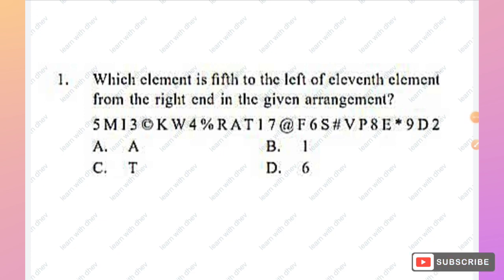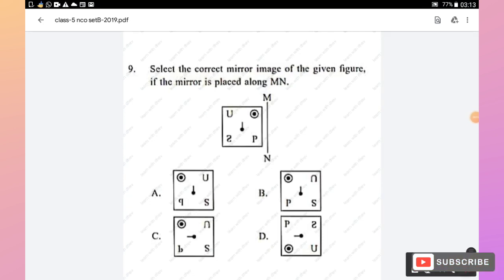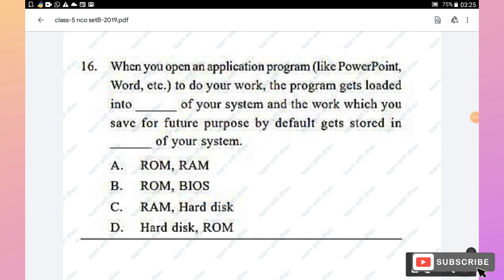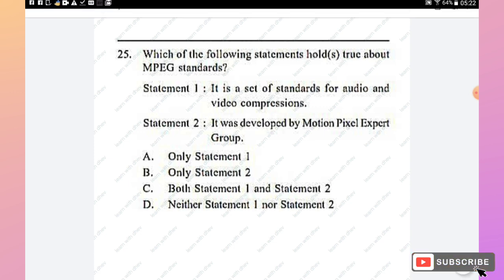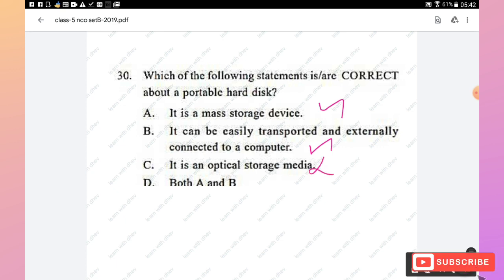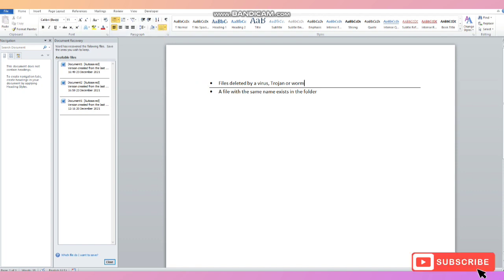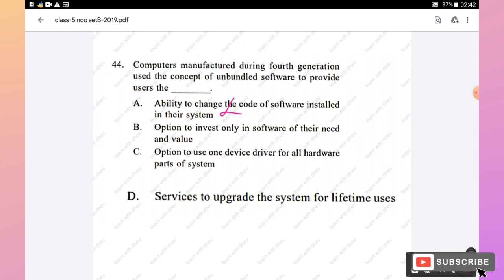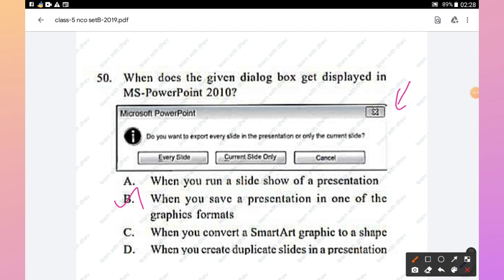Class 5 cyber olympiad 2019 set B /NCO class 5/cyber olympiad class 5 previous year paper/class 5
Class 5 cyber olympiad 2019 set B /NCO class 5/cyber olympiadclass 5 previous year paper/class 5 NCO